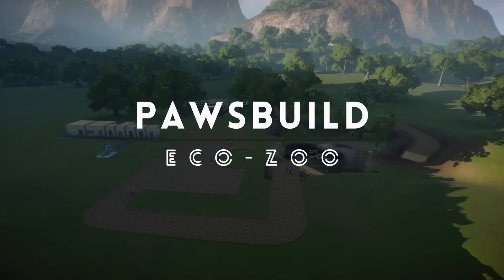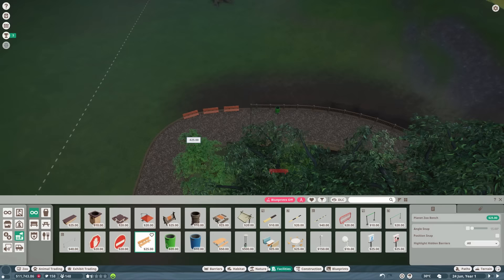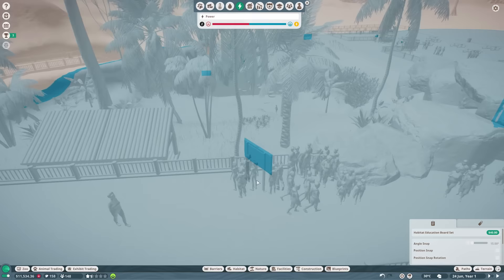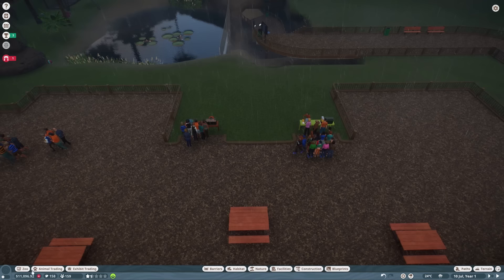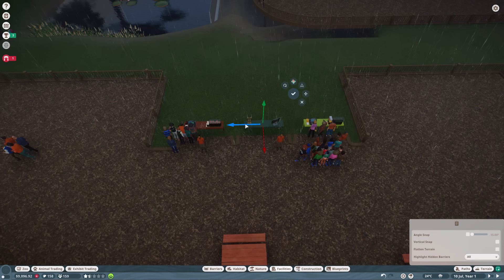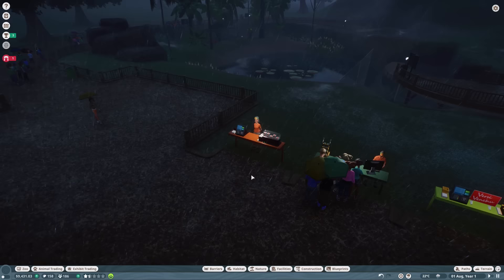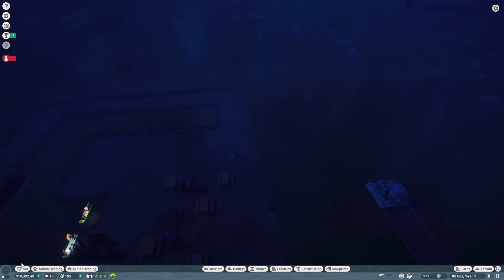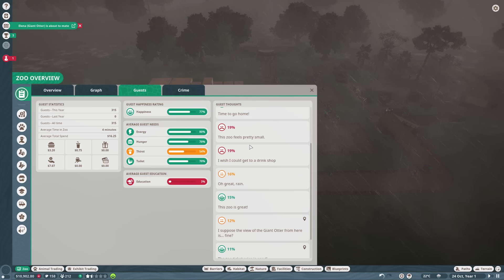We have BABY OTTERS! | Eco-Zoo | Planet Zoo Franchise Mode Ep2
Planet Zoo | Franchise Mode | Giant Otter Habitat | Eco-Zoo | Planet Zoo Let's Play | Ep2 | Gameplay | Enclosure | Exhibit | Tropical Biome | Conservation

In our new Franchise series we have some new arrivals in our Eco Zoo!